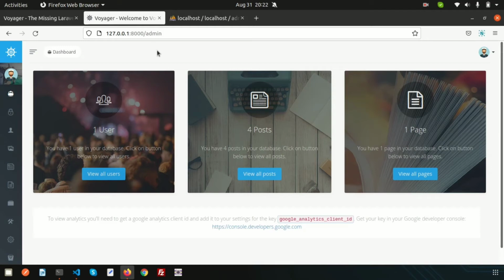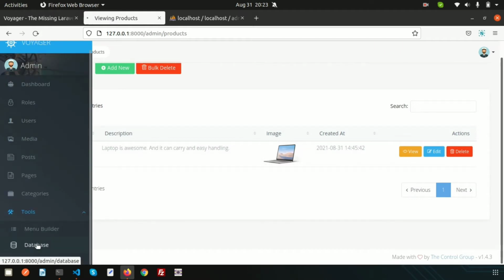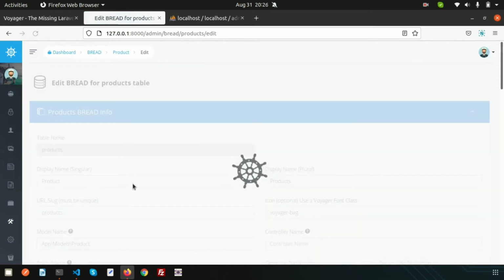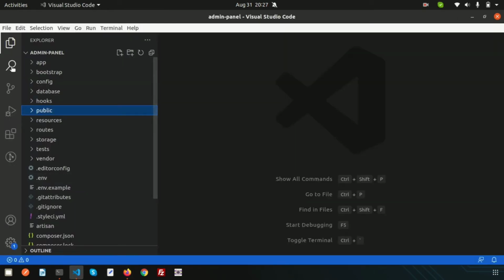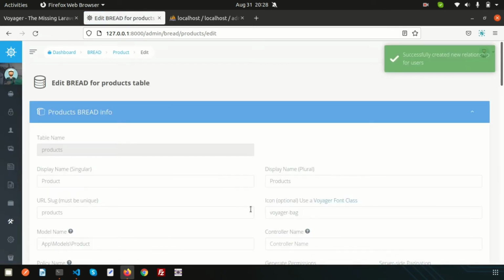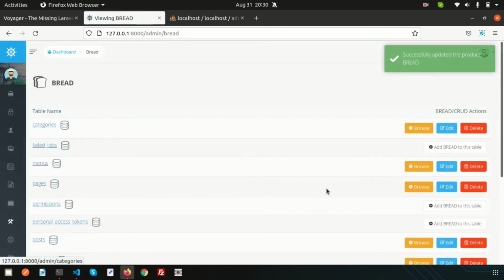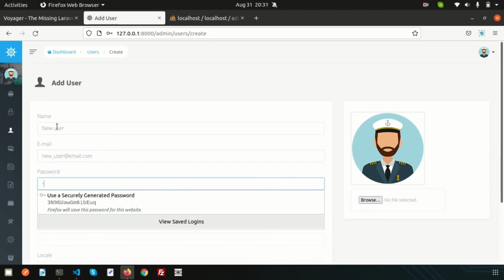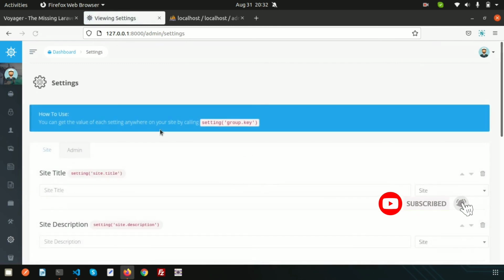Laravel Admin Panel #8 Build Database Relationship | Voyager Admin Panel | Laravel Tutorial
Laravel Admin Panel | Laravel admin dashboard | Voyager Admin Panel | Laravel Tutorial | Laravel 8

In this video we will going to learn use of voyager laravel package. This is an awesome package. This video is basically to show you how to create relationship between tables, eloquent relationship like has many, belongs to ... Next day I will continue this topic and will discuss about settings.

For more details follow voyager.devdojo.com document.